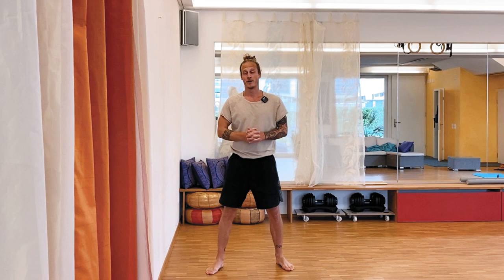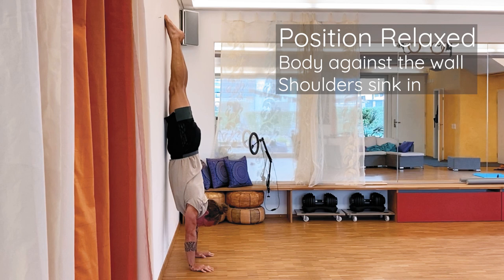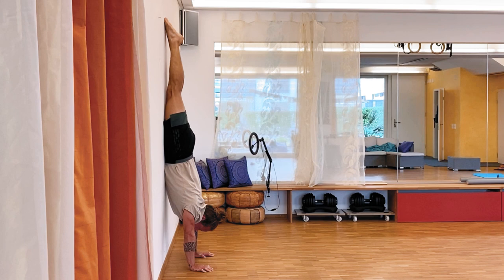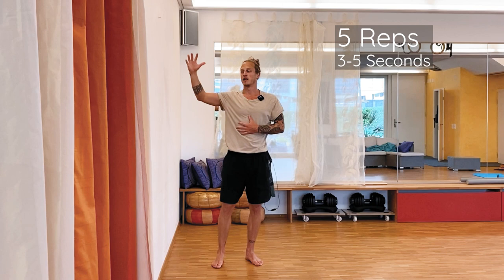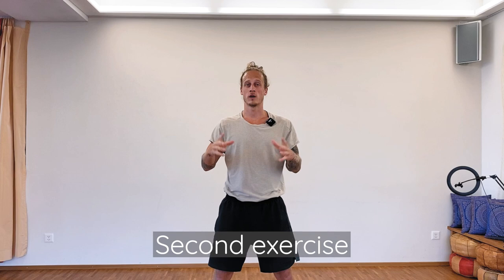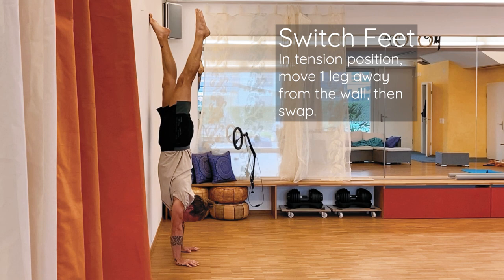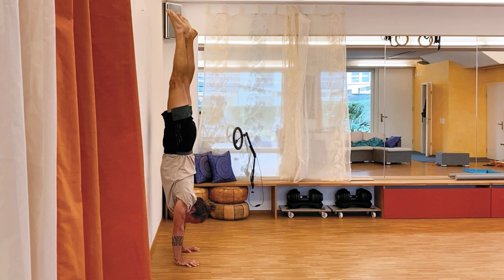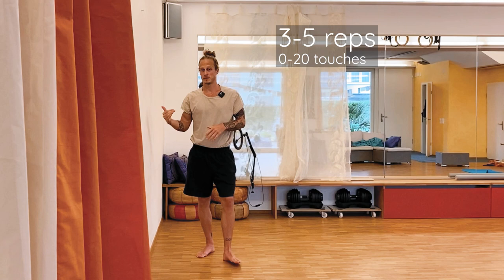3 Tips to Train your Handstand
➞Check my online store for more specific workouts

Don't forget to drink plenty of water and breathe during the workout. To help you focus on the workout, I give countdowns, tell you when to change position and when to start.

0:00 Intro
0:25 First Exercise Strength Training
2:21 Second Exercise Balance Training
4:13 Third Exercise Mobility Exercise
5:17 Outro

I'm Leo, I'm a movement & fitness coach.

Departing from the traditional route of fitness, I train and educate people in unlocking the movement potential of their body. Including a variety of styles, such as calisthenics, breakletics, breakdancing, acrobatics, gymnastics and functional training, I work as a personal trainer and fitness coach. While I'm based and teaching in Zurich, I'm traveling all over the world to give workshops too. As most people reside in a static routine, I want to reintroduce people to their bodies and the potential of movement while promoting a healthy lifestyle.

Fitness and Lifestyle Influencer